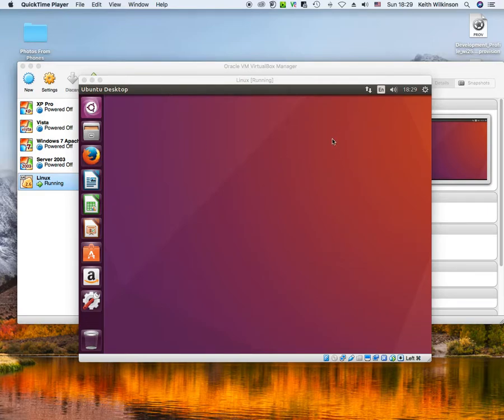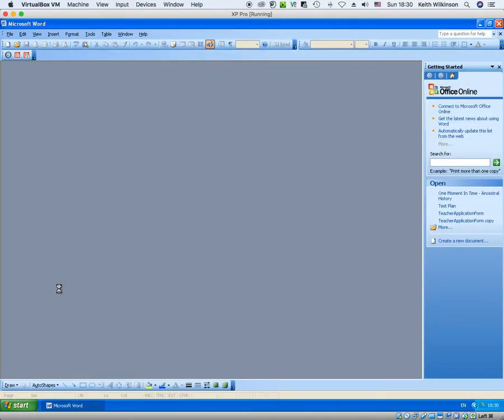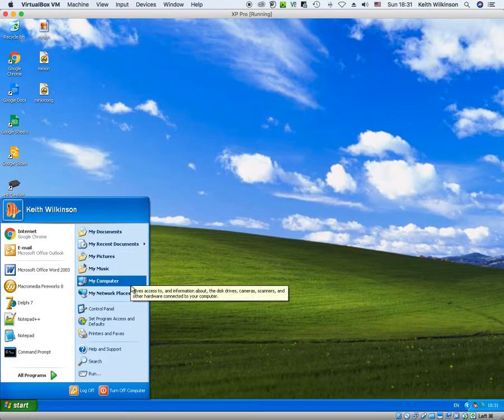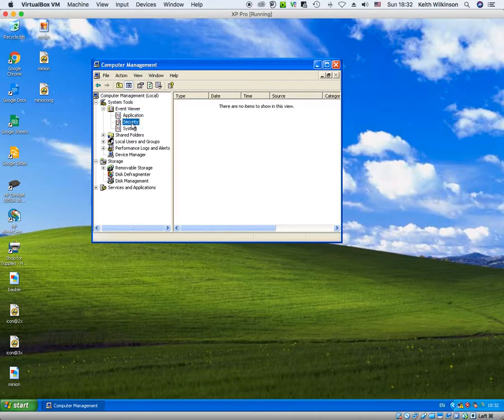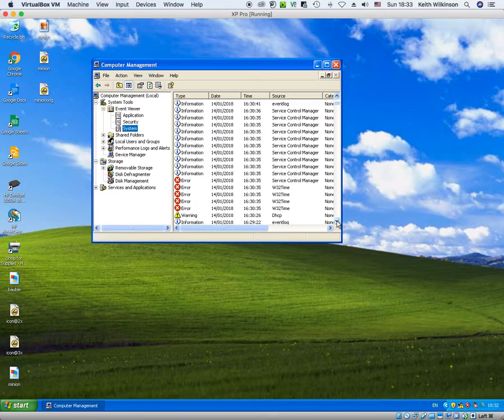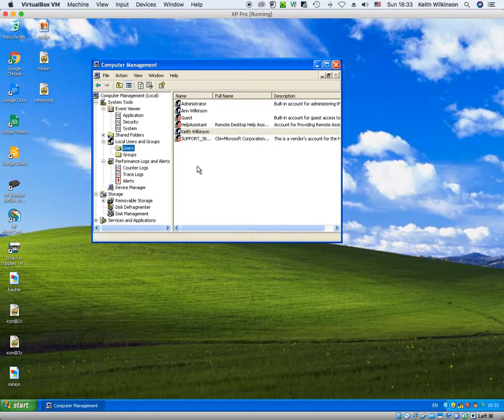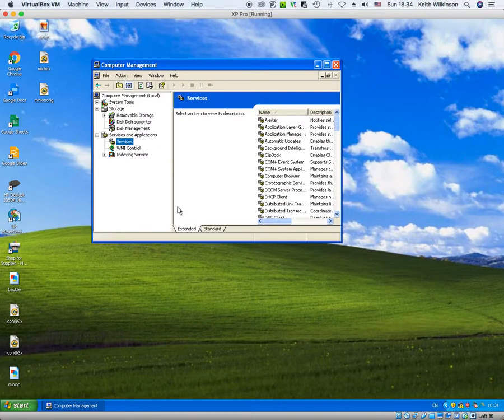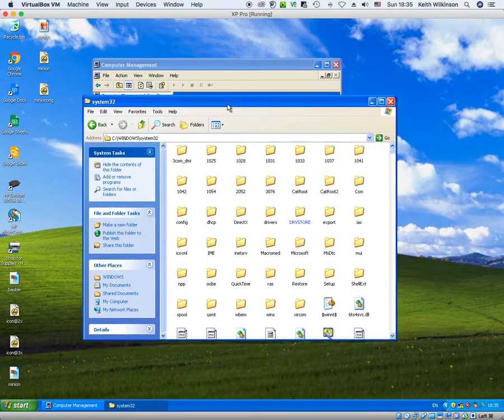operating system 2